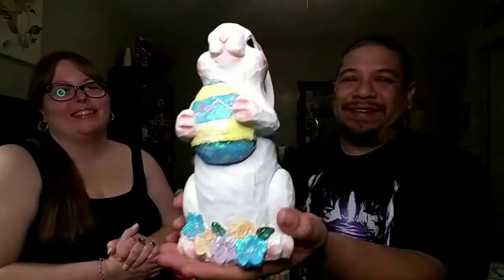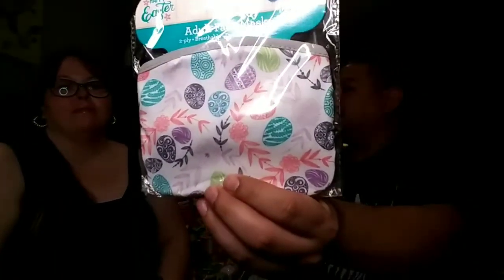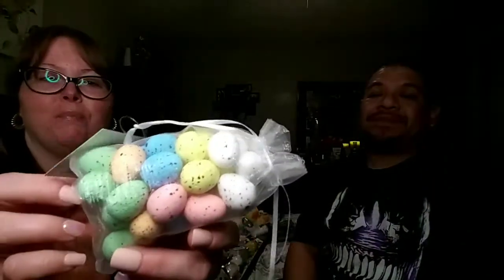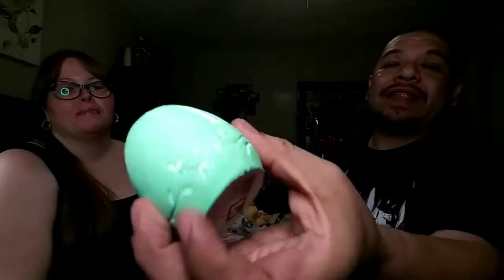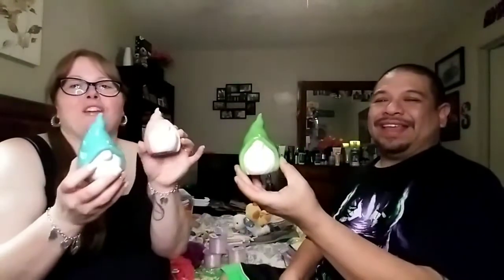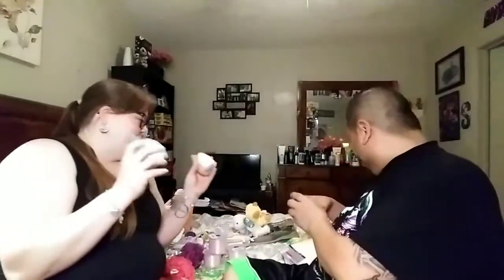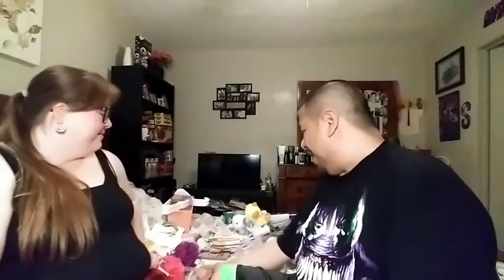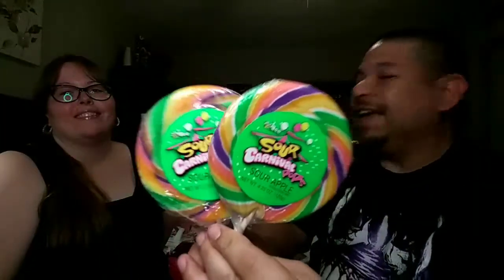Dollar General/Dollar tree haul **Omg we found the cutest Easter decor at Dollar Tree!!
Hi guys welcome to our channel, if you like shop with me, hauls from bath and body works, dollar tree, unboxing from boxycharm, get ready with me/make-up tutorials, cook with me then you've come to the right channel. We love to have fun on our channel.

To send us friend mail:
4102 S. New Braunfels Ave